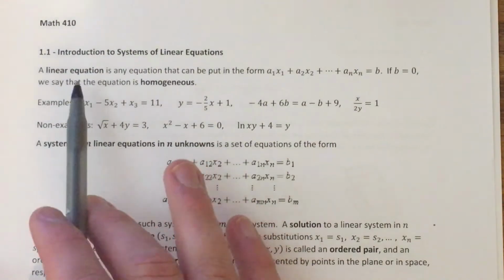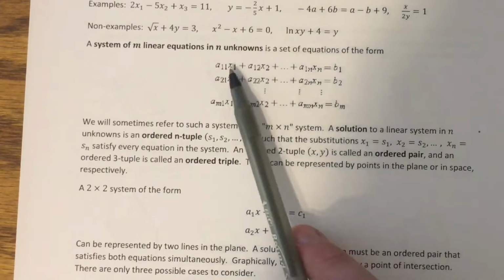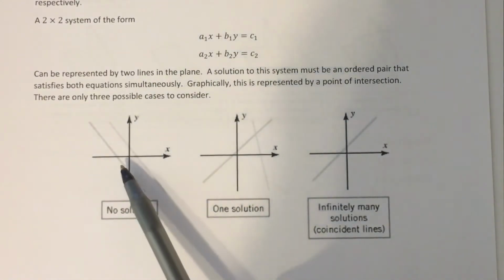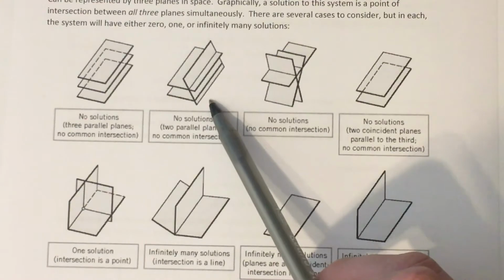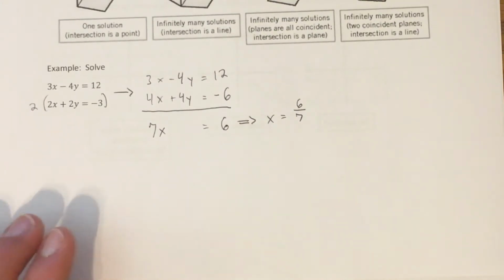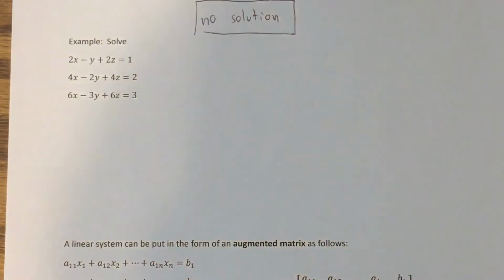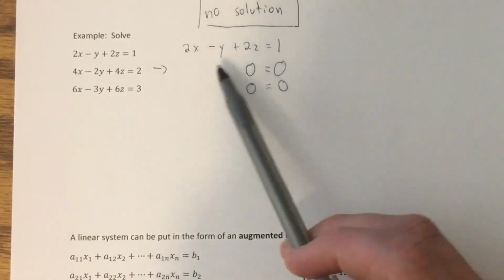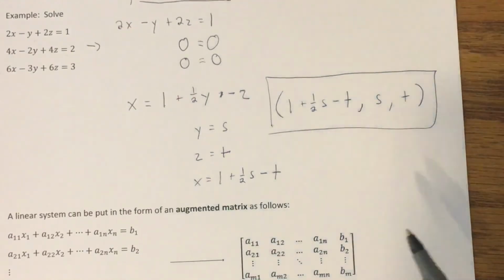1.1 - Introduction to Systems of Linear Equations (Part 1)